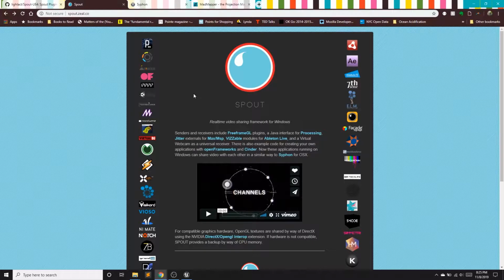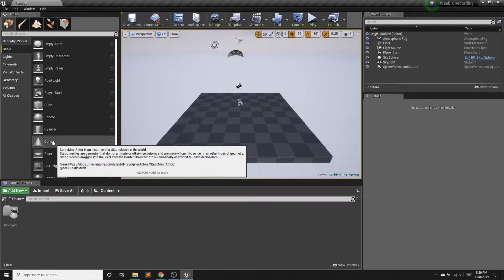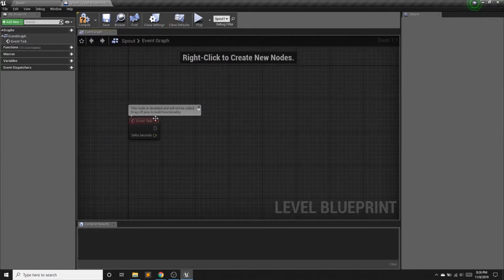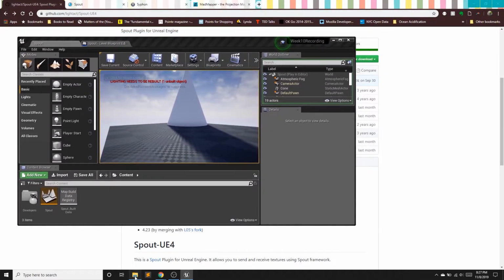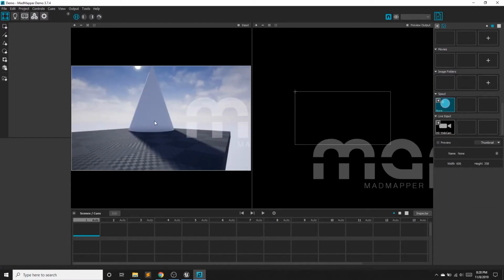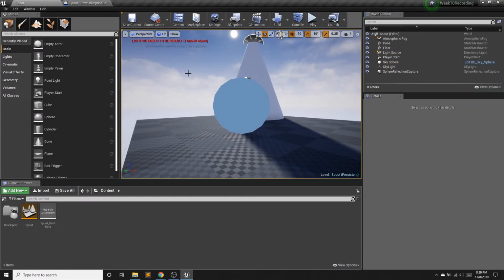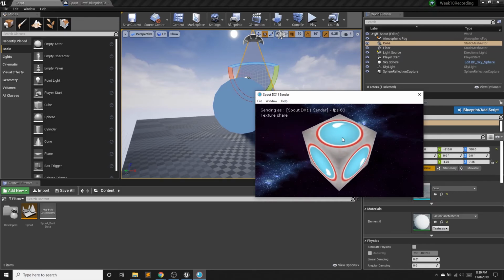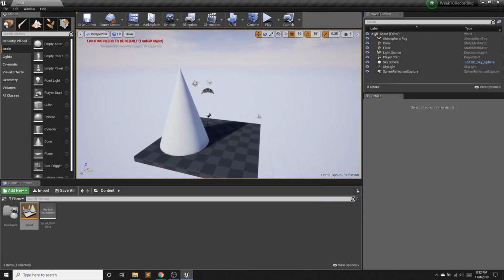Unreal Engine Tutorial: Spout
In this tutorial we'll go over sending and receiving video in the Unreal Game Engine using Spout.